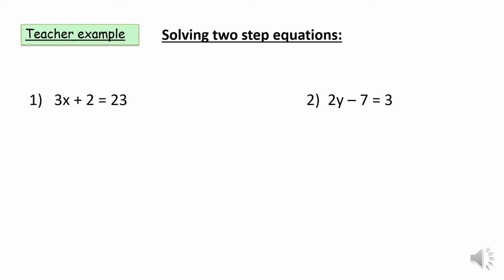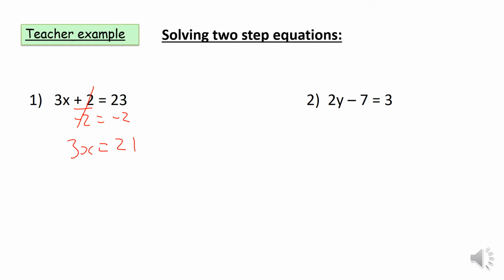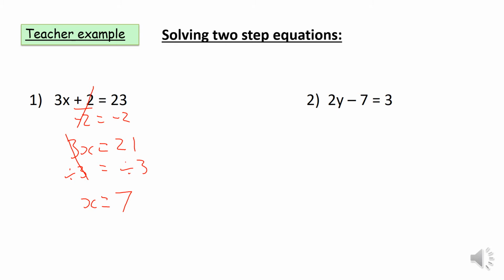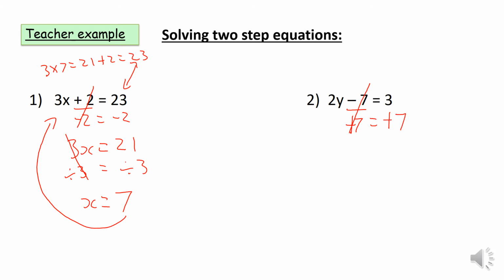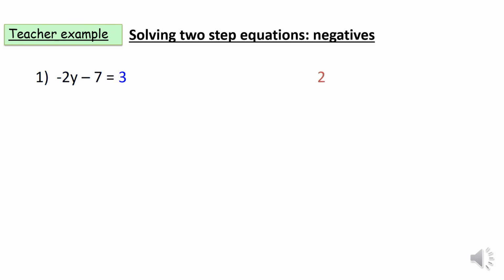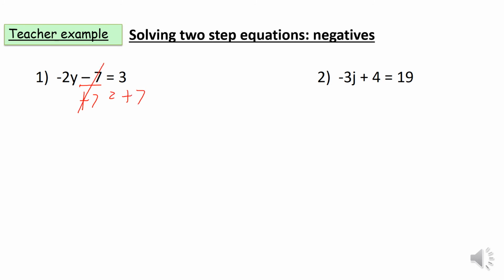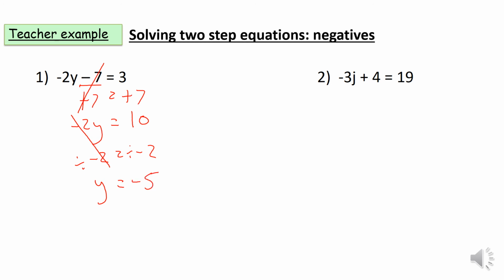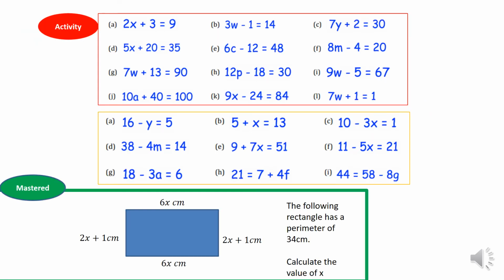Maths - Solving Two step equations